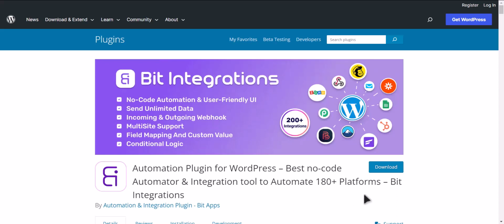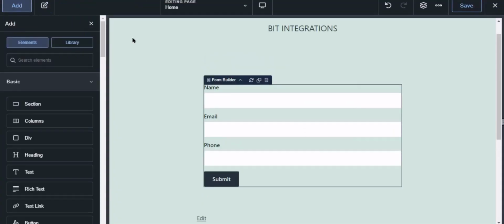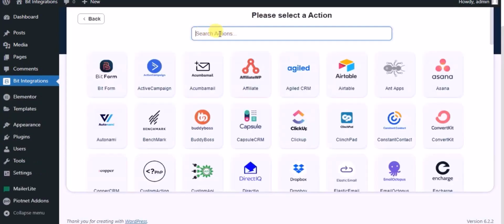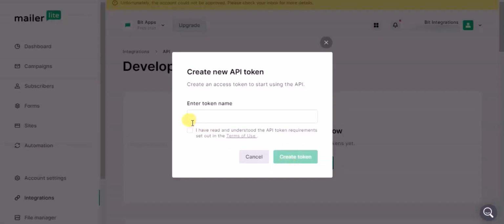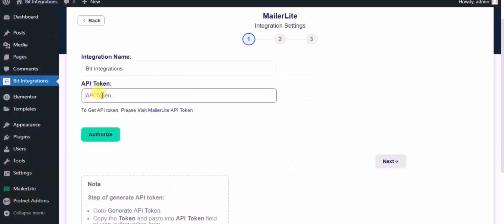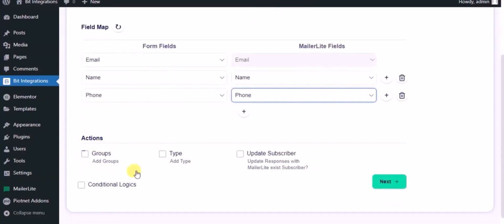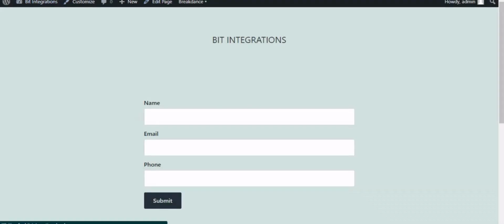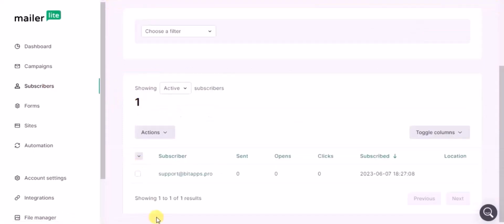Integrating Breakdance Form with MailerLite | Step-by-Step Tutorial | Bit Integrations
Welcome to our latest tutorial, where we'll unveil the magic of seamless data integration! In this video, we'll guide you through the step-by-step process of integrating Breakdance Form with MailerLite, the powerful Email Marketing platform, using the versatile Bit Integrations WordPress plugin.

Discover how to effortlessly connect your Breakdance Form with MailerLite, enhancing your email marketing strategies and streamlining your data management efforts.

Key Highlights:
✅ Detailed tutorial on integrating Breakdance Form with MailerLite using Bit Integrations for WordPress.

Whether you're a blogger, business owner, or email marketing enthusiast, this integration empowers you to effortlessly manage and synchronize your Breakdance Form data with MailerLite's email marketing platform. Join us now to experience the efficiency of seamless data integration!